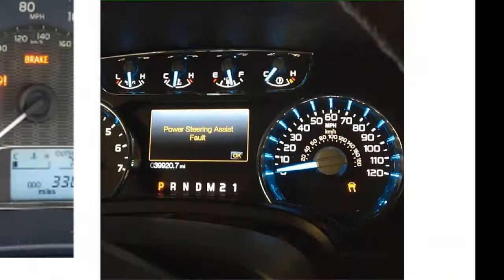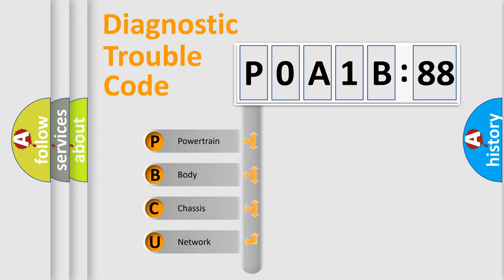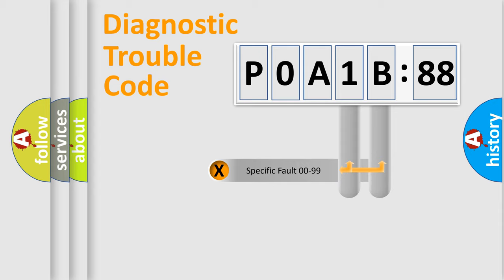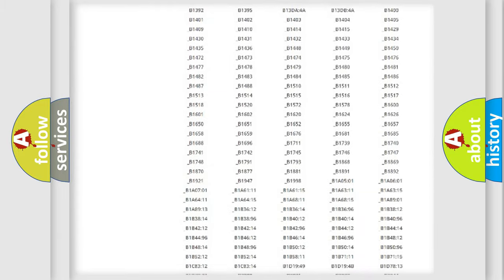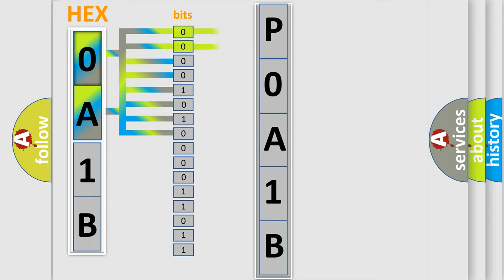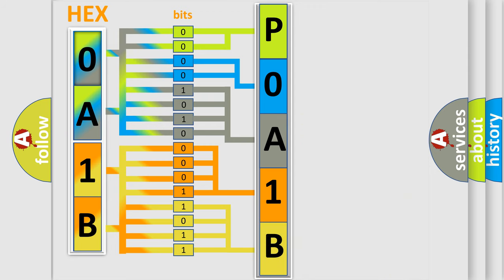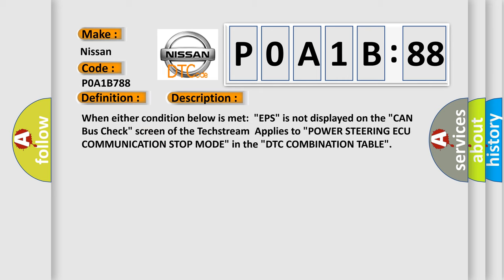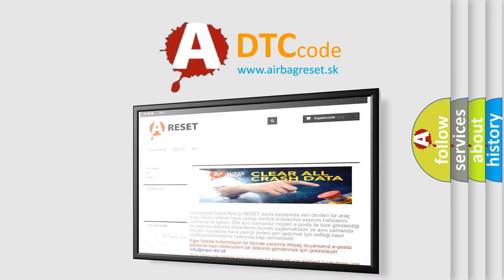DTC Nissan P0A1B-788 Short Explanation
Contents:
0:21 Basic DTC analysis according to OBD2 protocol standard.
1:48 Insight into programming
2:58 A diagnostically understandable description of the Diagnostic Trouble Code
3:05 Basic error definition

Make:
Nissan
Code:
P0A1B 788
Definition:
Lost Communication with Power Steering Control Module
Description: